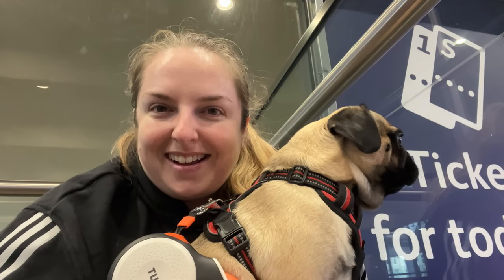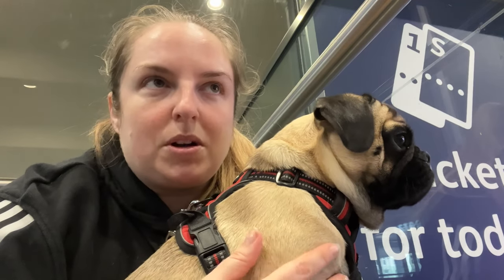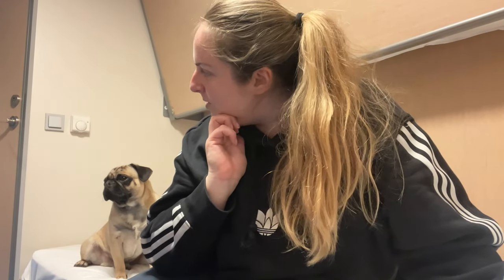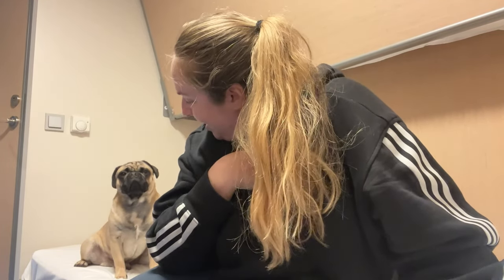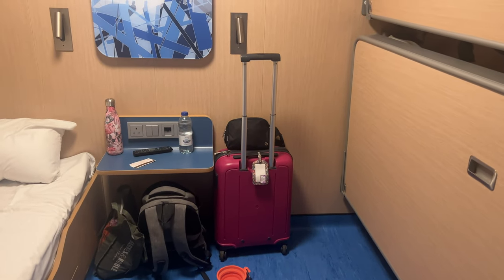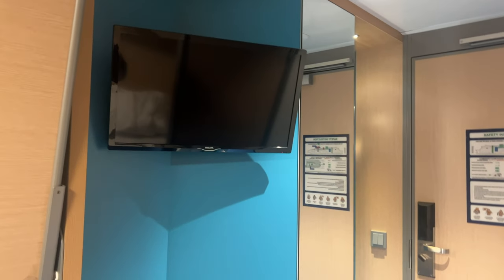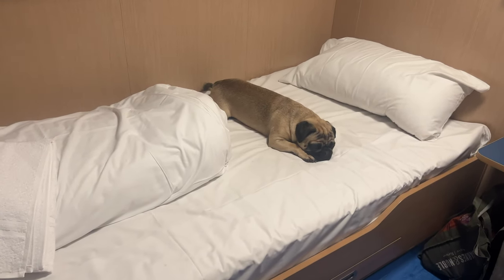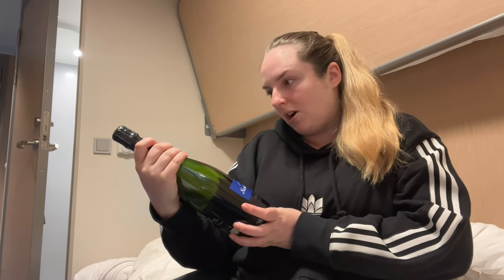Travelling London to Dublin Rail & Sail with my Dog